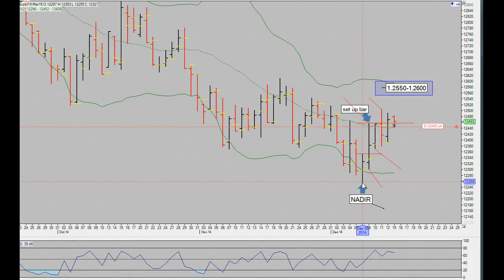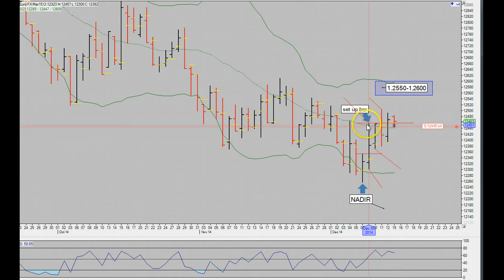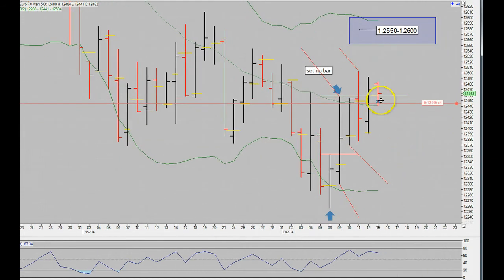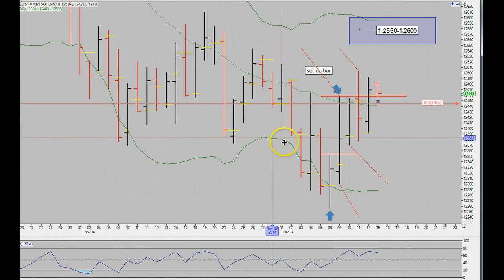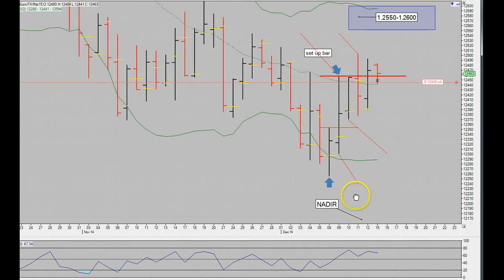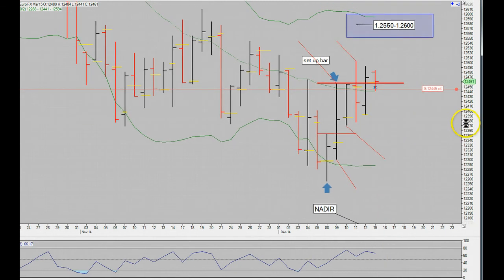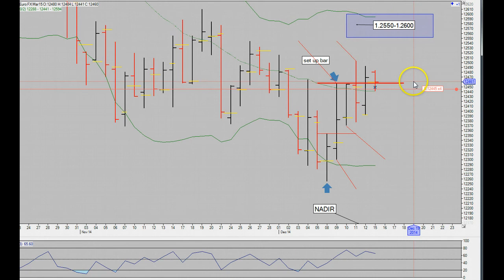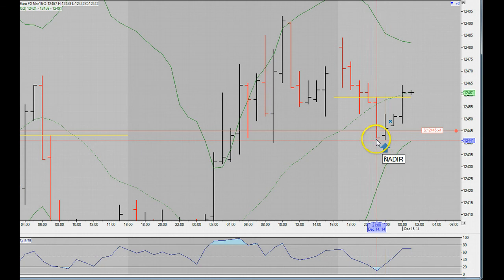Forex Trading Strategies for Dec. 14th 2014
In this video I talk about the EurUsd trading in the Forex market.